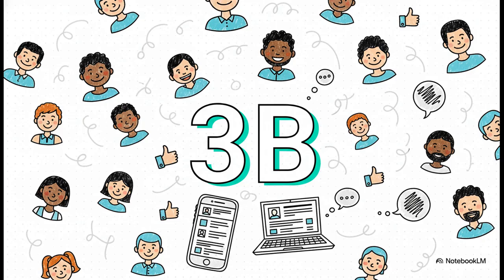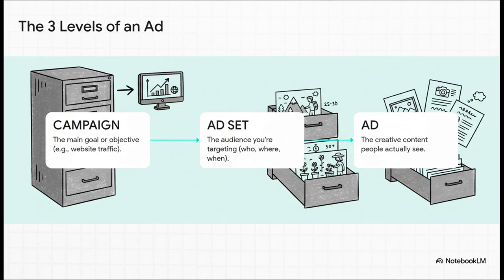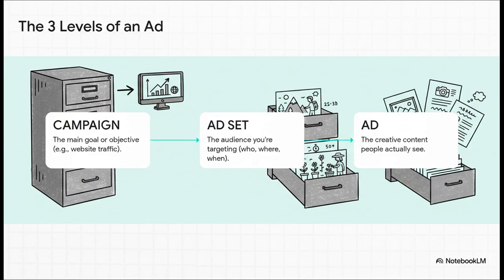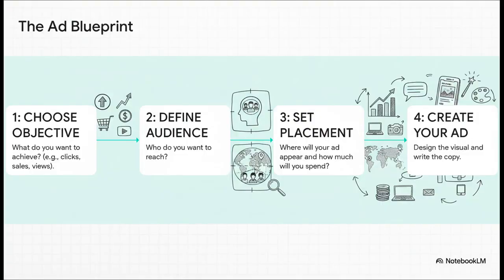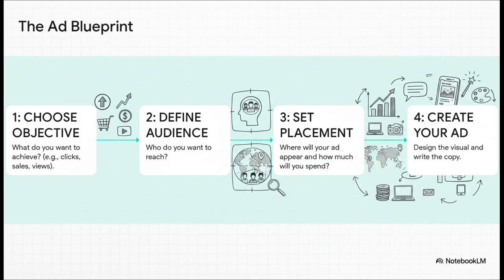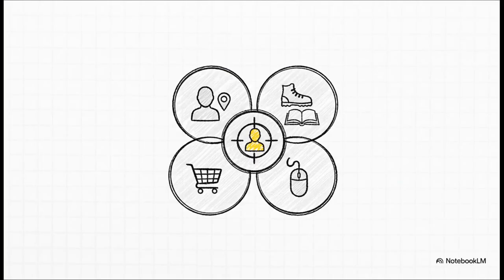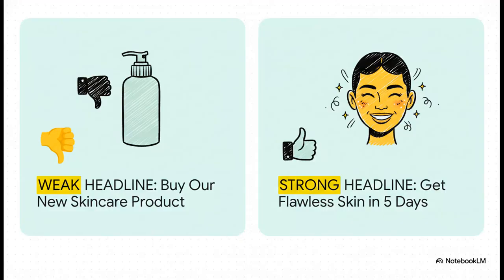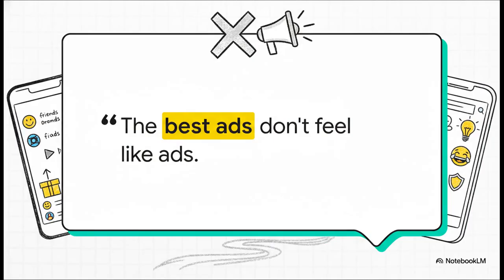First Facebook Ad Blueprint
The provided source is a digital instructional video. This specific content functions as an introductory guide for individuals interested in mastering internet advertising techniques. It focuses heavily on teaching viewers how to navigate and manage Facebook's promotional tools without any associated costs for the lessons. The material is tailored specifically for beginners who are just starting their journey into the world of online marketing. Ultimately, the video serves as a comprehensive educational resource for developing professional skills in the social media advertising sector.